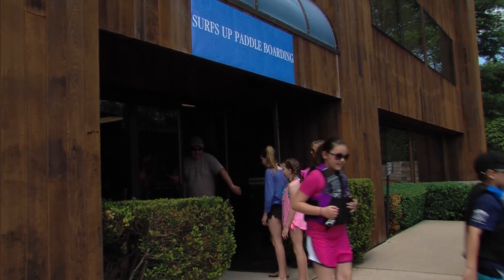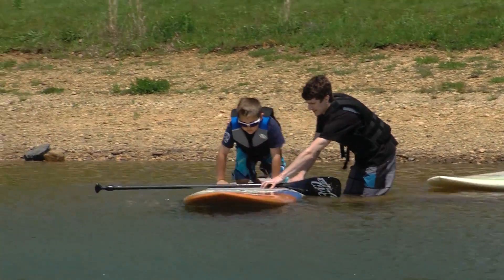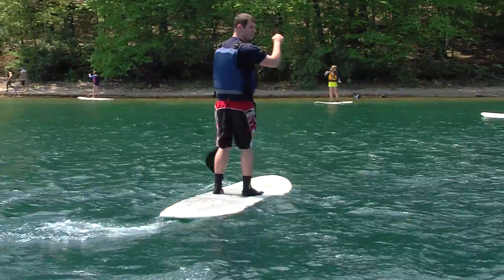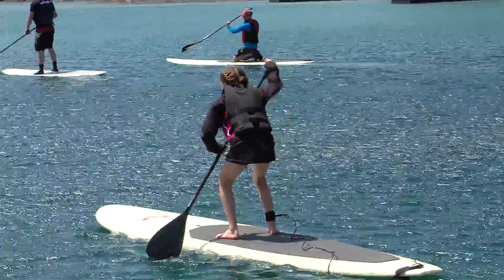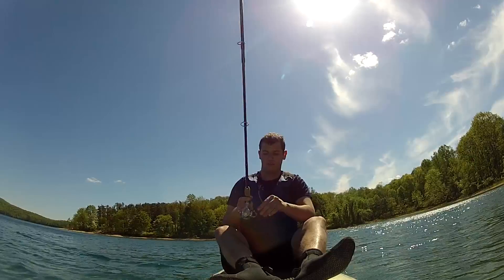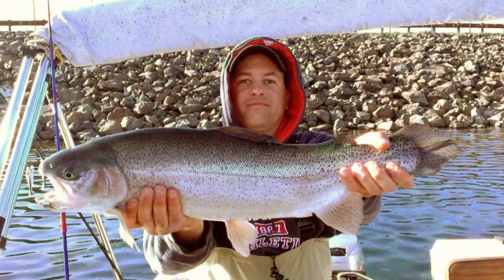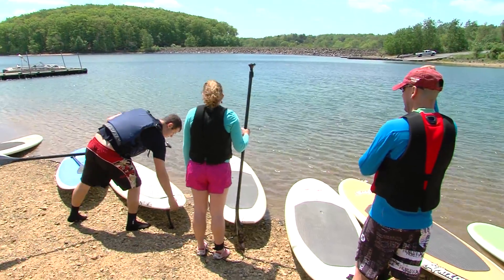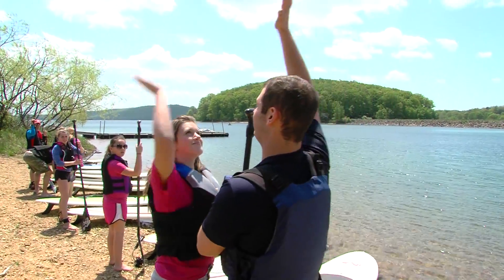SUP - Surf's Up Paddle Boarding Adventures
Best paddle boarding experience in New Jersey.  With great instructors, top of the line gear rentals from life jackets to boards as well as discounted sales this is the best way to go whether you're a beginner or an accomplished pro.

Surf's Up Paddle Boarding offers:
Individual Lessons & Tours
Group Lessons & Tours
Corporate Paddle Boarding Tours
Camp Outtings

And the best thing is that we can come to our New Jersey getaway or we can bring the whole experience to you!  We are fully bonded and insured for all of New Jersey so please check us out or give a call to book your next adventure